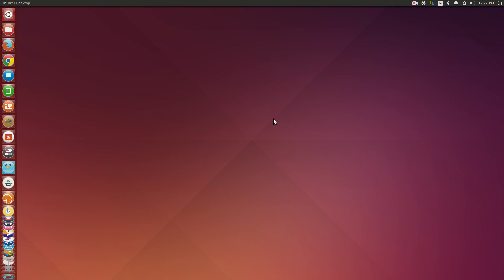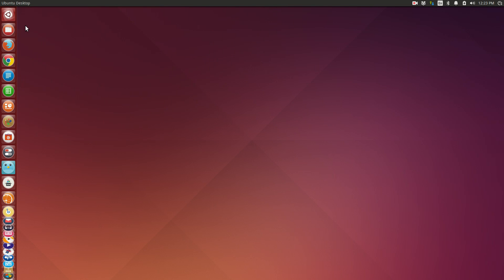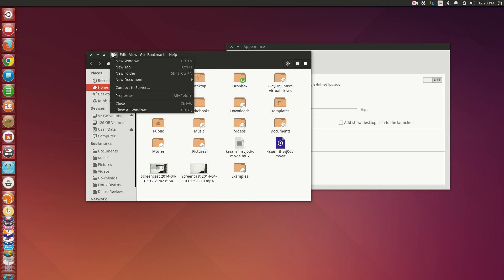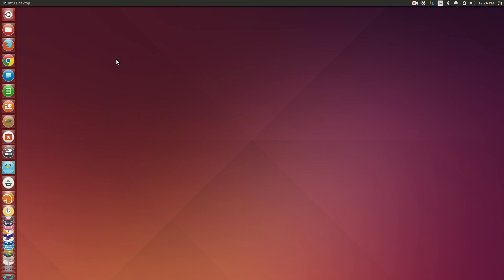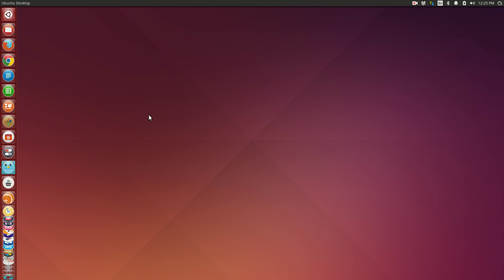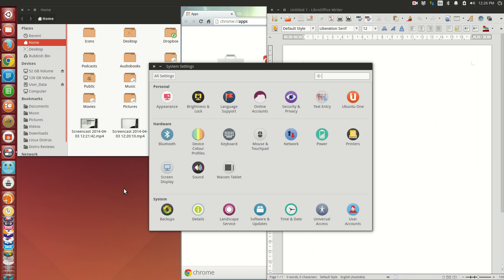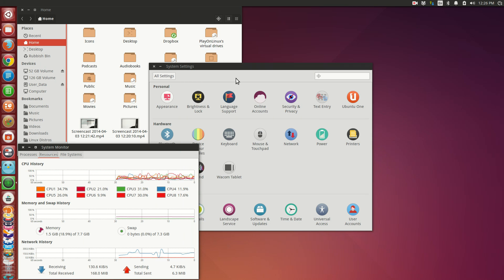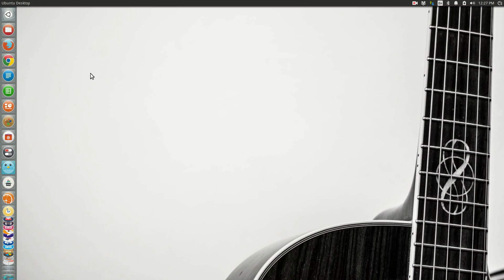Ubuntu 14.04 Final Beta - First Look | Linux Distro Reviews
==What are your expectations for this LTS release of Ubuntu?==
I take a quick look at the final beta release of Ubuntu 14.04 before the final release at the end of April. This release looks promising.